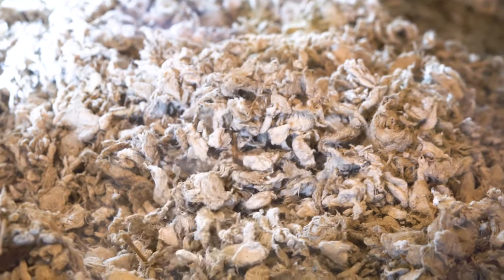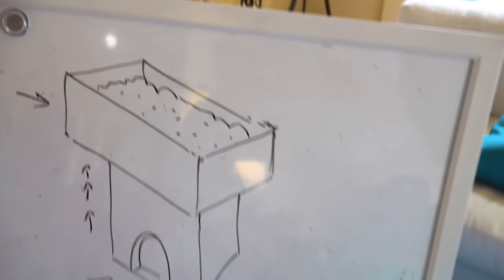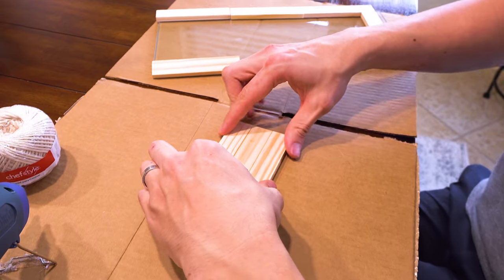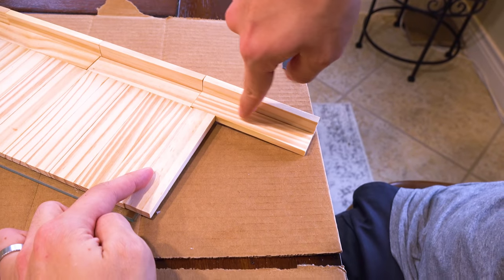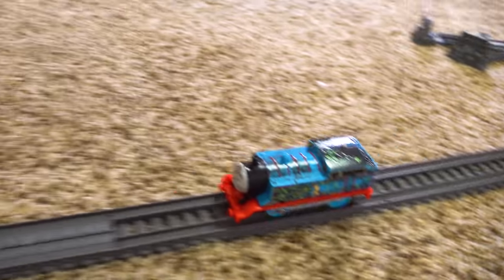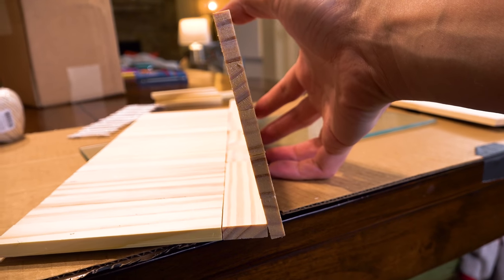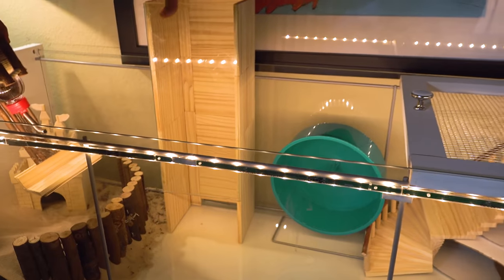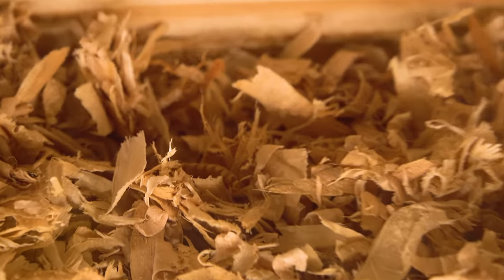Happy the Hamster DIGGING TOWER! And Thomas and Friends Trackmaster?!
Hi guys! Today on Izzy's Toy Time we're making a mega building/digging tower for Happy the Hamster while the kids make a mega Thomas and Friends Trackmaster track!